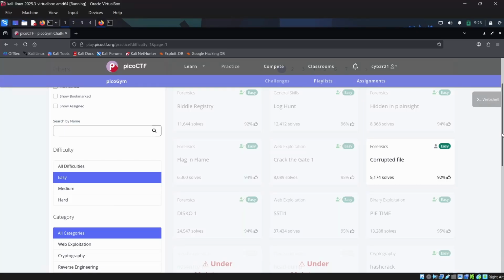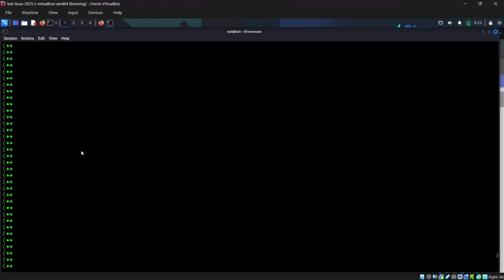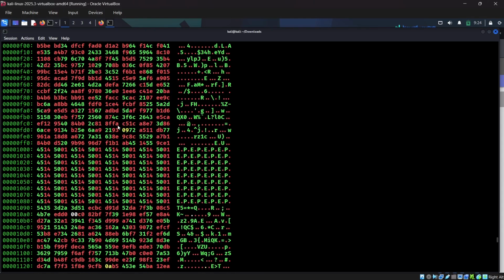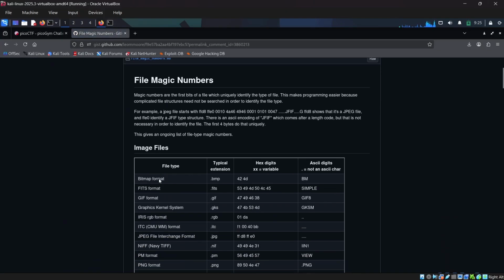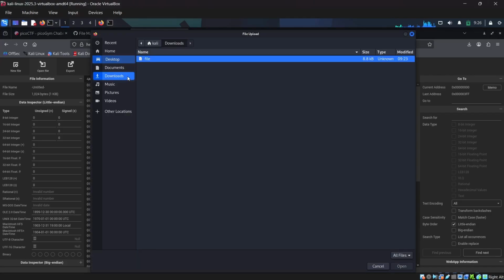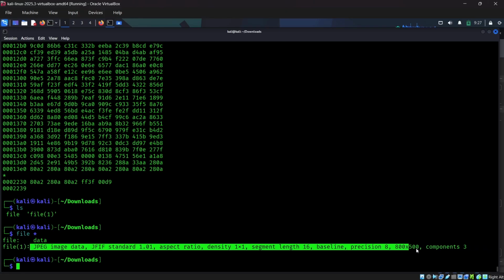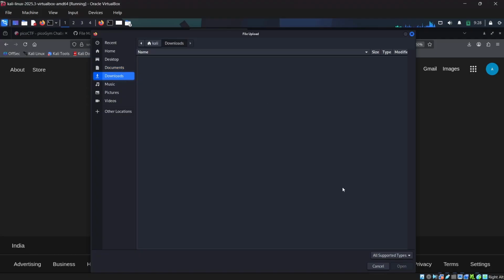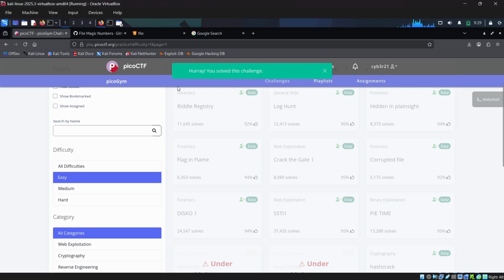Corrupted file pico ctf walkthrough